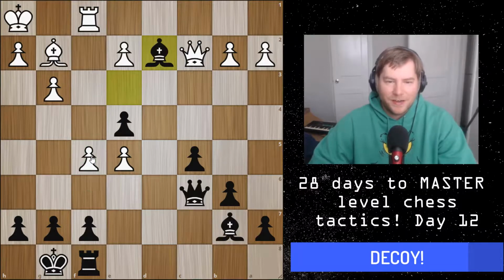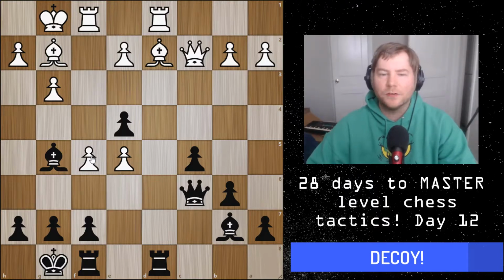28 Days To MASTER LEVEL Chess Tactics! || DECOY Final Test! || Day 12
Day 12. Final Test. DECOY!